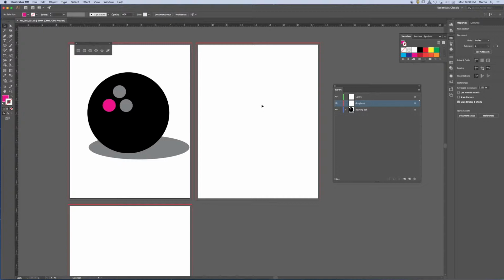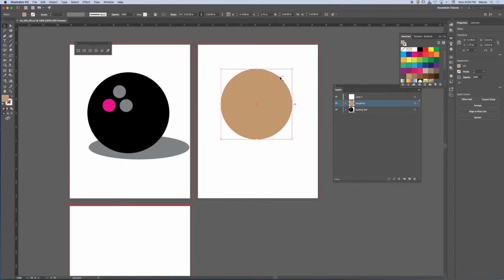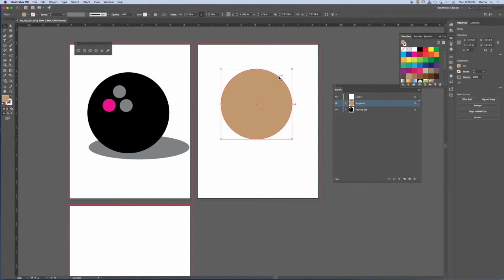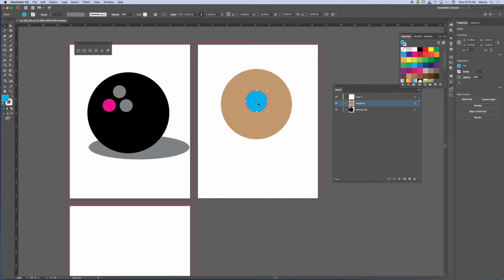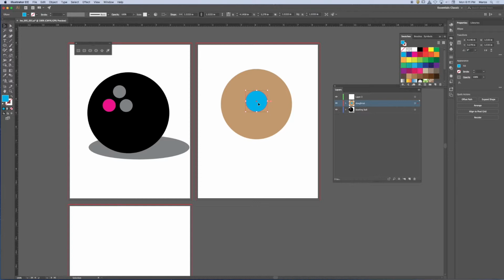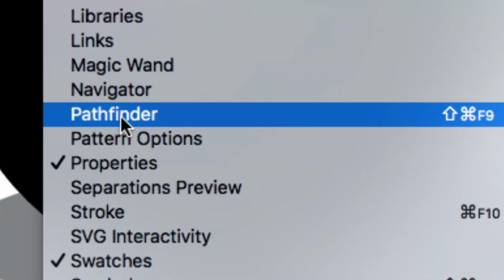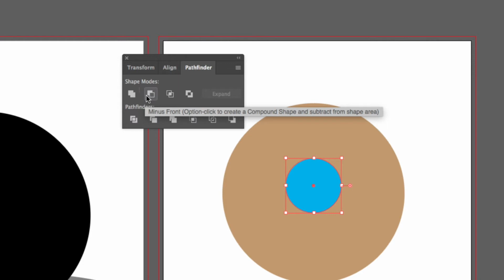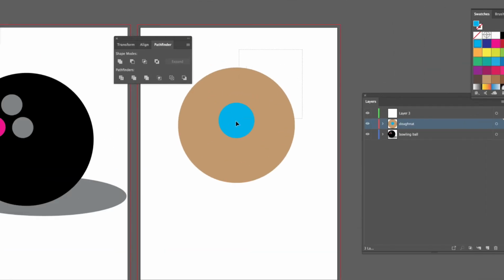Pathfinder Subtractive Illustration